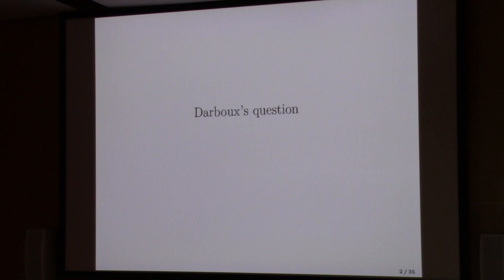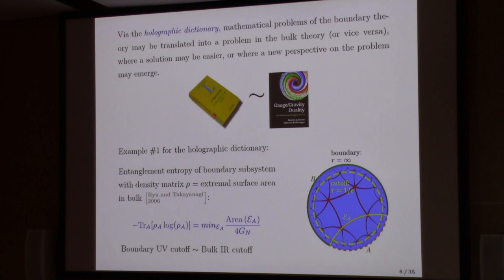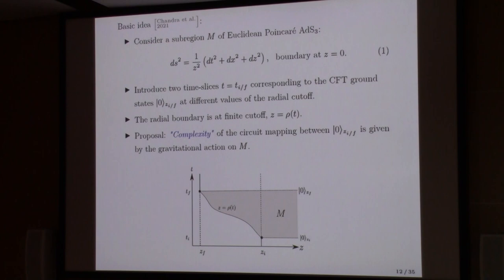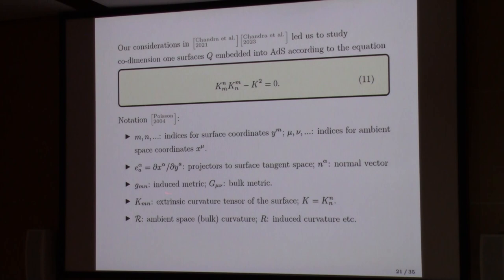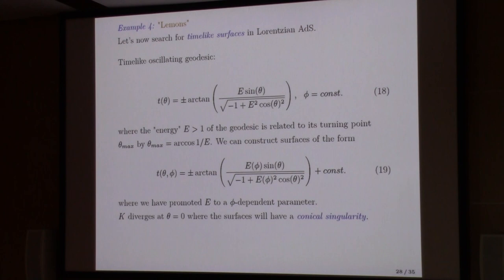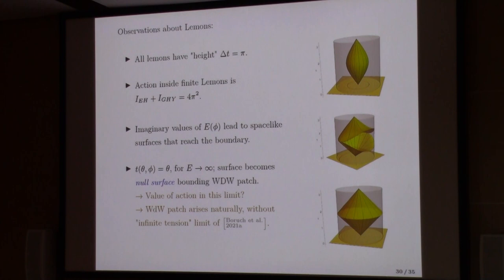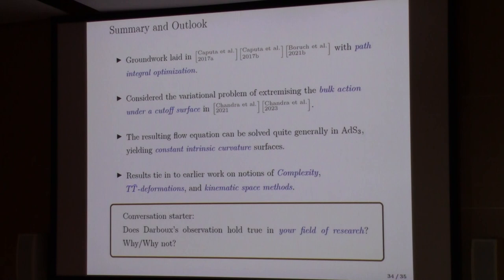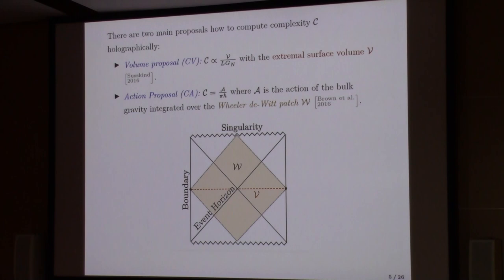POTOR, Mario Flory: Constant intrinsic curvature surfaces in AdS/CFT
21/09/23
Speaker: Mario Flory
Title: Constant intrinsic curvature surfaces in AdS/CFT
School: Jagiellonian University, Krakow

Abstract:
More than 130 years ago, Jean-Gaston Darboux remarked that surfaces of constant extrinsic curvature seem to play a much more prominent role in mathematical physics than surfaces of constant intrinsic (Gaussian) curvature. At least in the AdS/CFT correspondence, this observation seems to hold true to this day, as evidenced e.g. by the success of the Ryu-Takayanagi formula. Here, motivated by recent studies of so called holographic complexity measures and their connection with the gravitational action, I will comment on a possible role that constant intrinsic curvature surfaces might play in the holographic dictionary. I will also show how such surfaces can be constructed particularly easily in an AdS3 background.